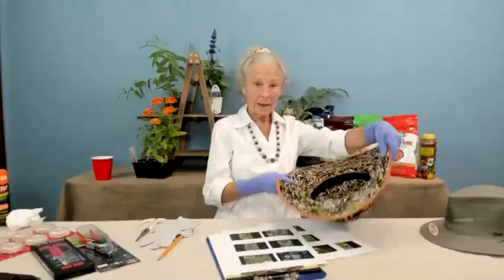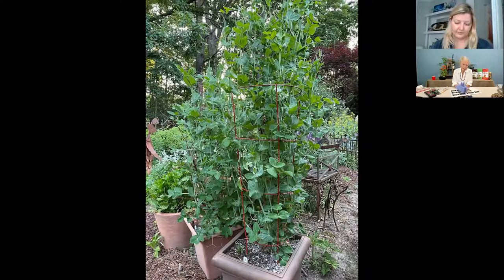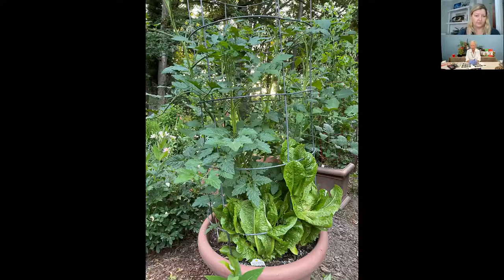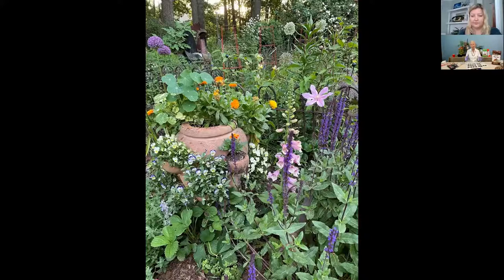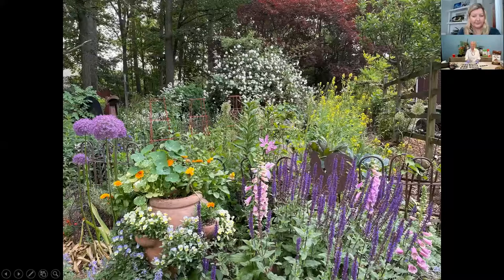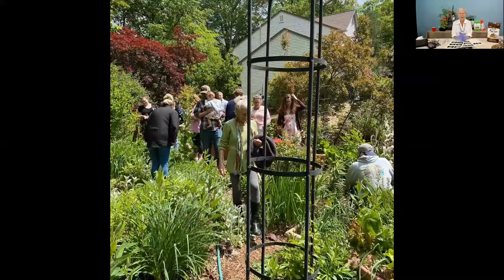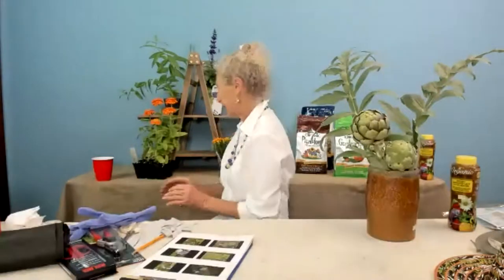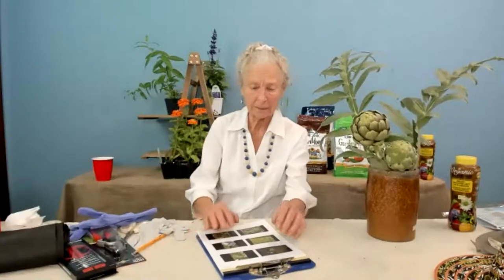Get Growing! Vegetables for Summer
The weather was chilly for a little longer than usual, so there is still time to plant vegetables in Northern Virginia! Peg Bier covers some of her tips for planting and maintaining vegetable gardens and discusses some veggies you can try planting in your garden this summer. This class was originally recorded on May 27, 2021.